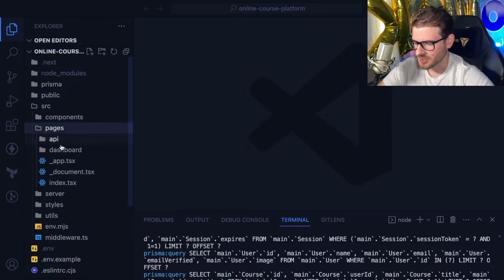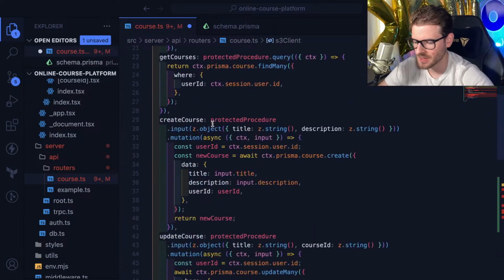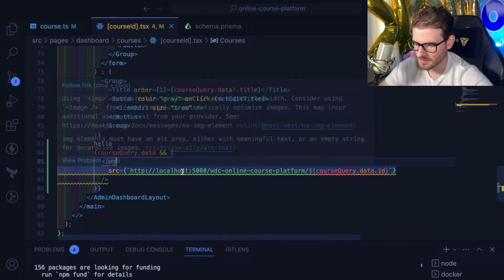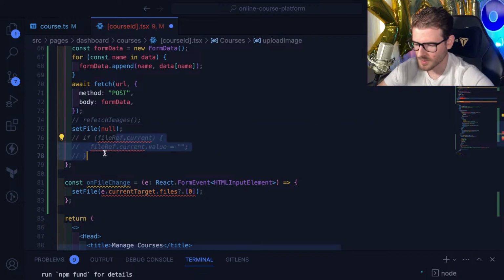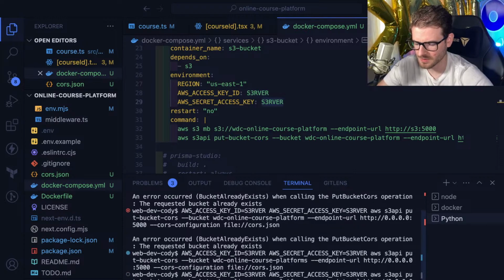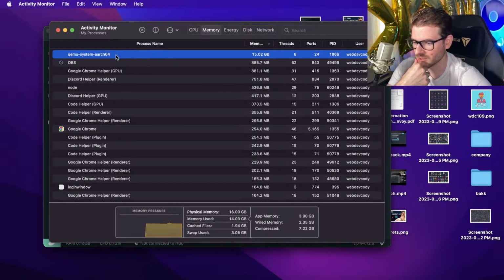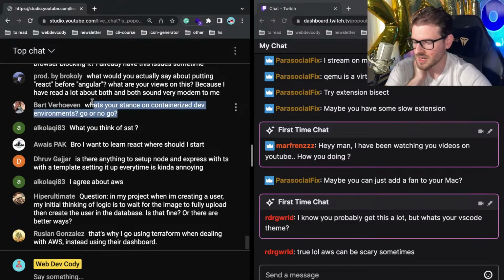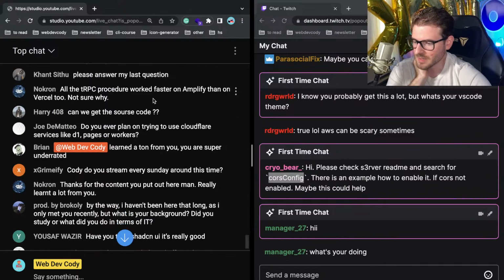Working on the Course Platform full stack app (t3 stack, mantine, prisma, typescript)